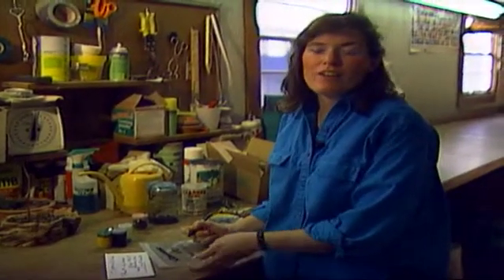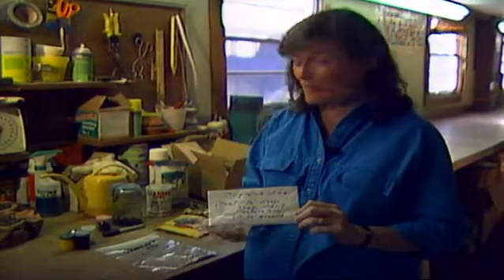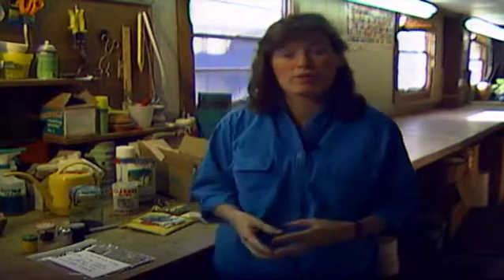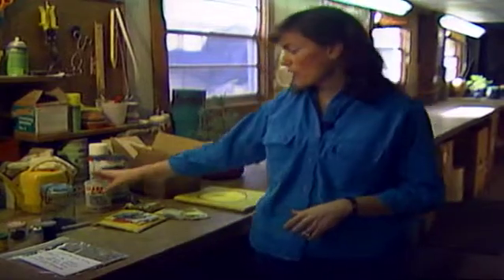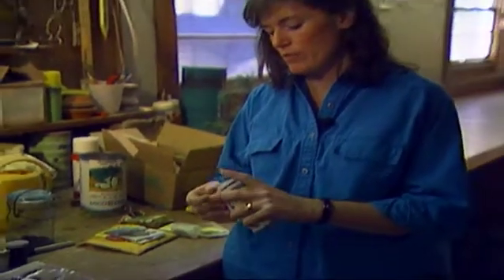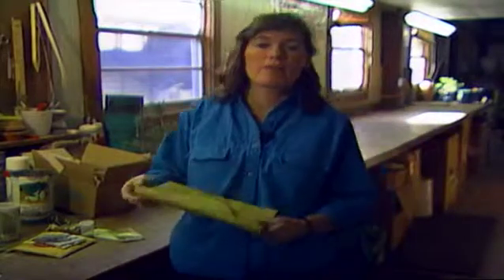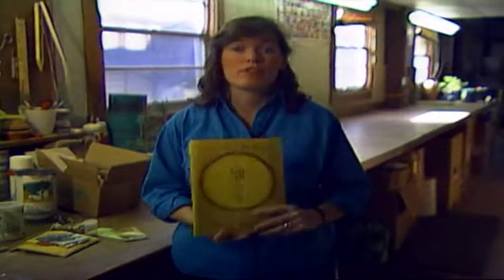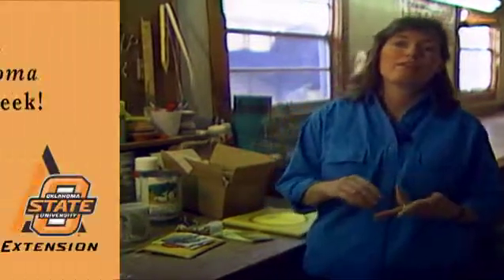Seed Saving and Storing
(12/12/87)-Host Sue Gray shares tips on seed saving and storing.